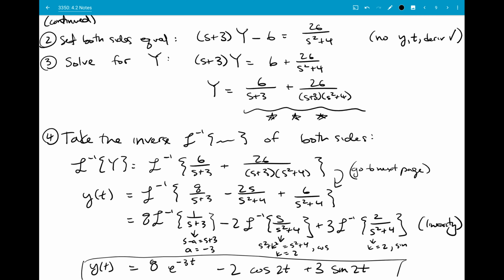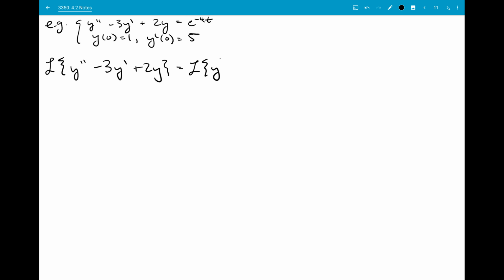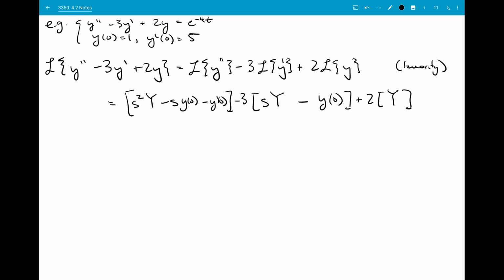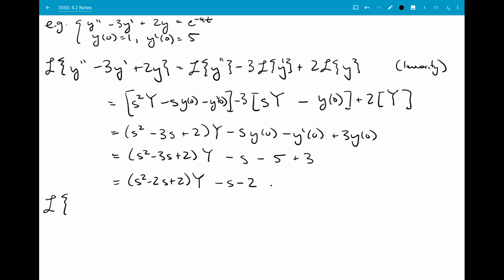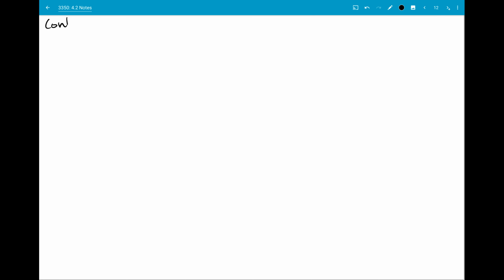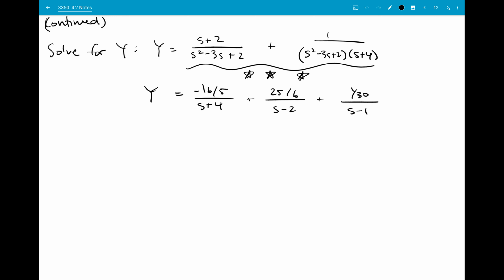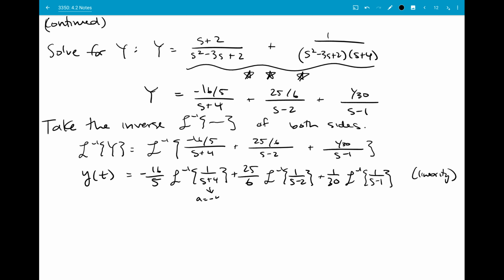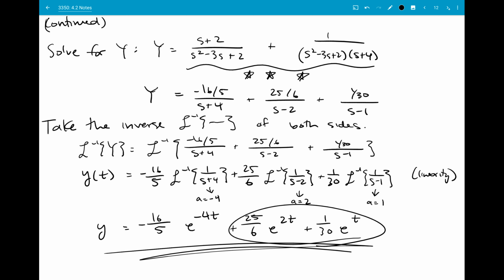4.2: Laplace transforms 6 - example 2